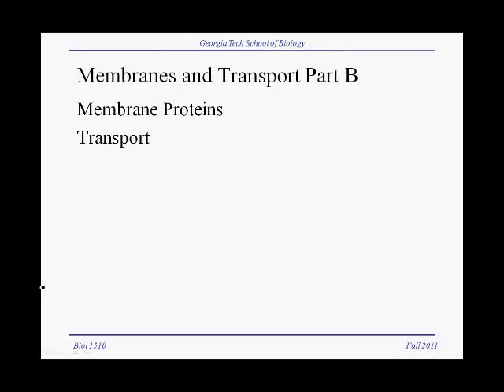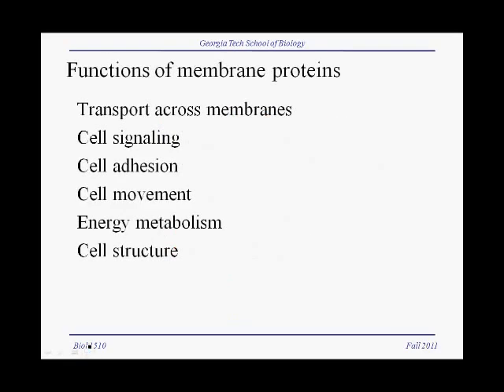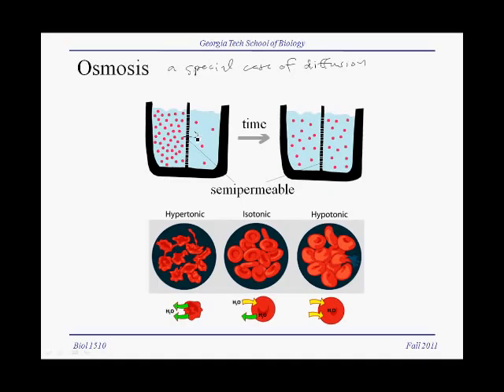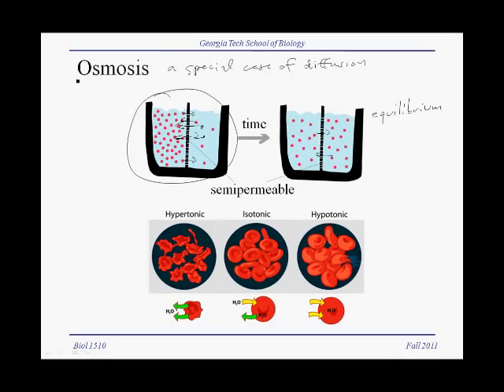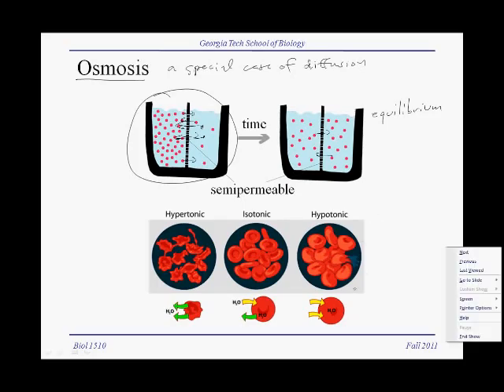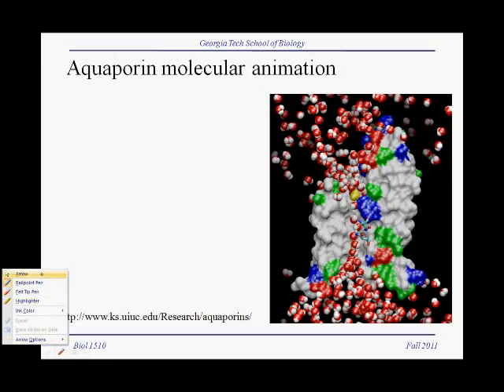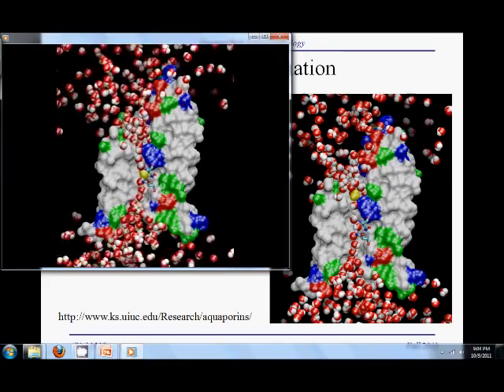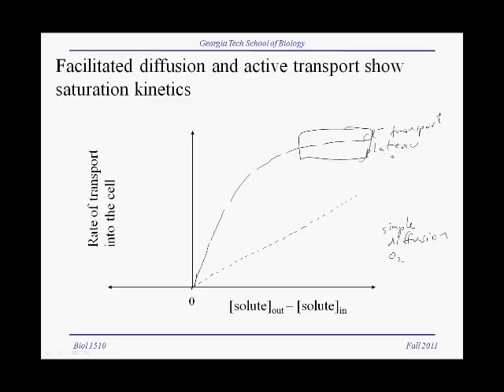3-2B-MembraneProteins&Transport.wmv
Second half of lecture on cell membranes, focusing on membrane proteins and transport across membranes, for Georgia Tech's Biology 1510 Principles of Biology. By Jung Choi